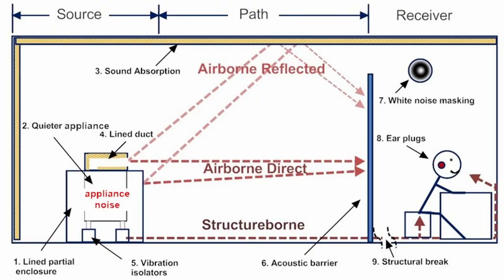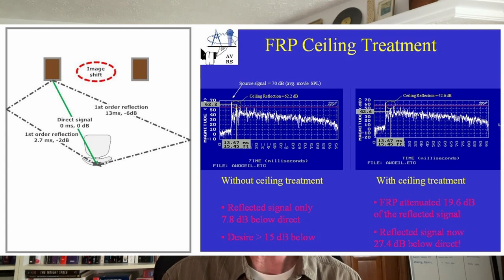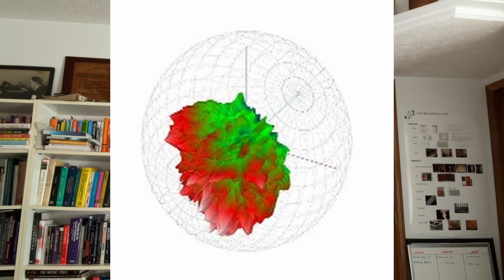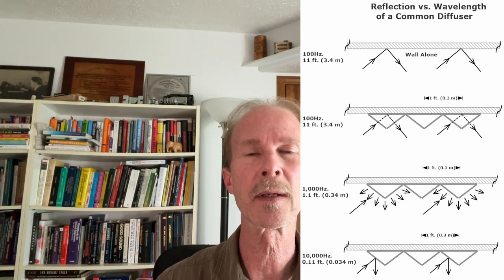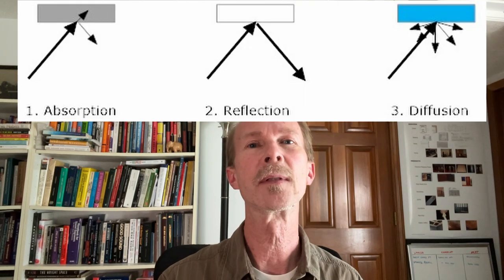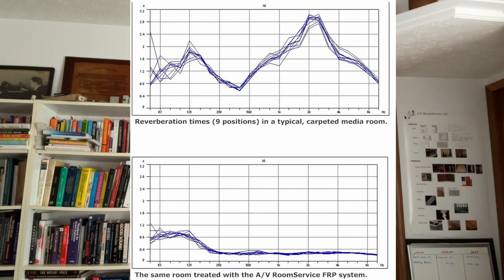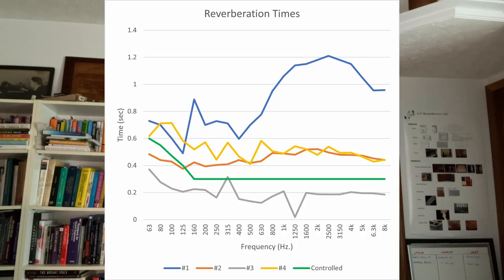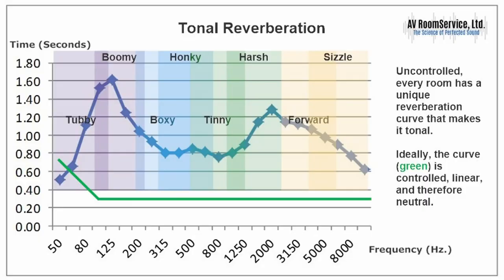Audiophile Blunders: Million Dollar Systems Lacking Acoustic Precision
Million dollar audiophile systems cannot overcome room acoustics. Acoustic testing, modeling, and engineering are required for optimal performance. Norman Varney discusses his frustration with resent acoustic projects by professional audio reviewers, lacking proper acoustic control. He briefly discusses the study and application of time, energy, frequency, and noise in listening spaces.

00:00 Introduction and Rant
01:11 Four Primary Acoustic Controls
02:00 How Do We Control Them?
05:39 Three Primary Acoustic Tools
06:57 My Audio Reviewer Requests